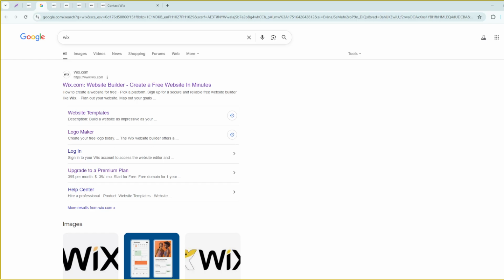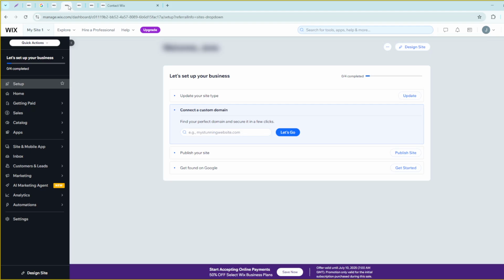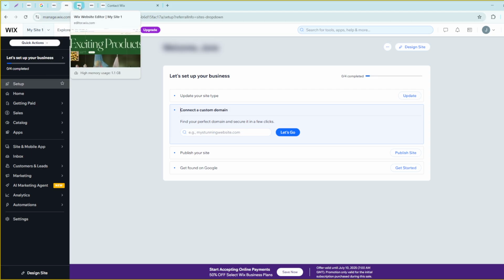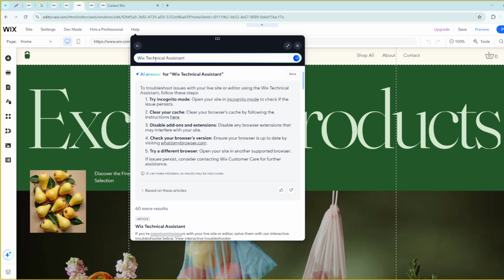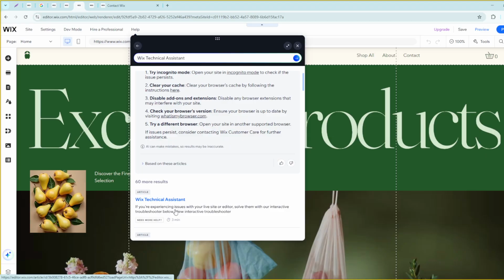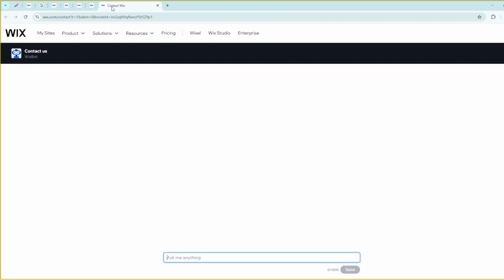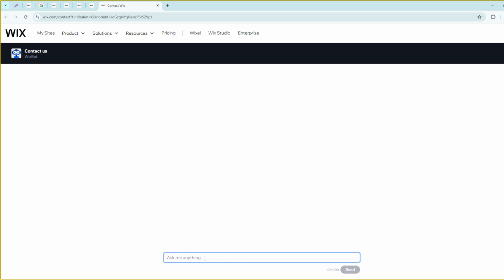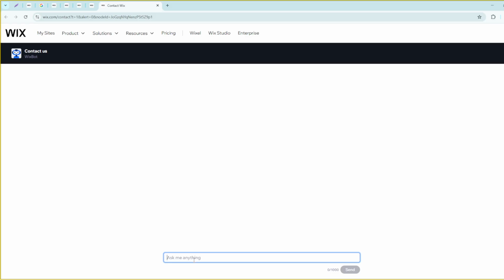How to Fix Wix [2026 Full Guide]